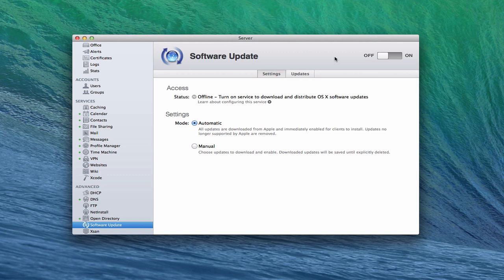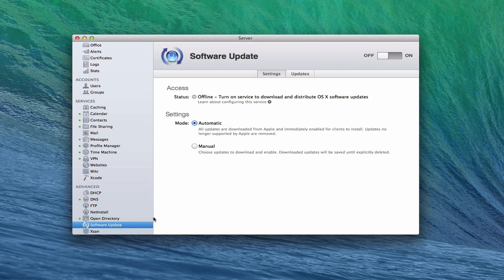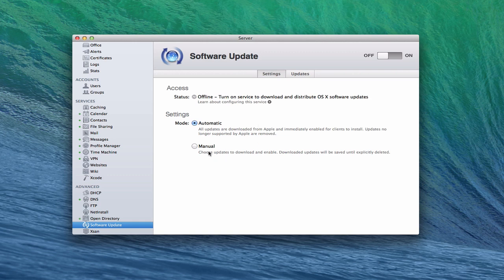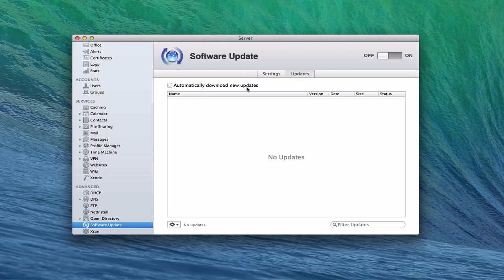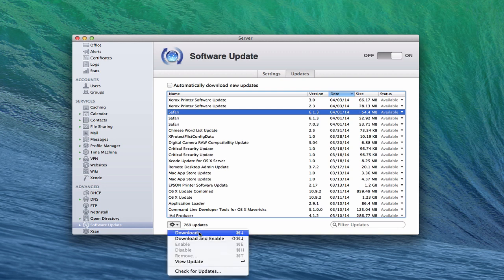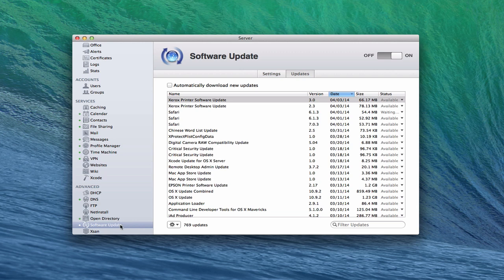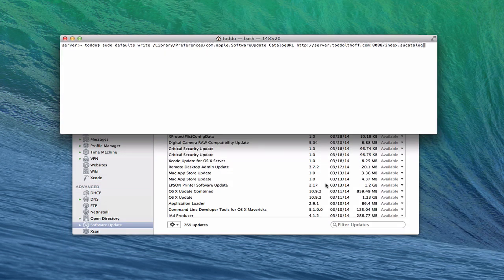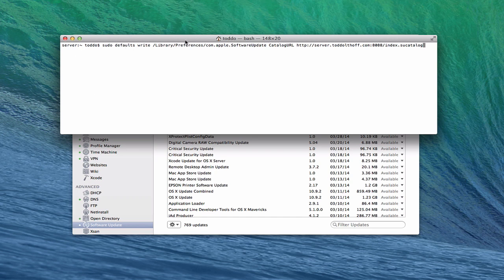Mavericks Server Part 25: Software Update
In this screencast tutorial, I cover how to set up the built in Software Update Service. Software Update has been Apple's way of issuing updates to Macs, especially prior to the Mac App Store. Built into Mavericks Server is a Software Update Service that allows you to cache updates so your users download them from your server instead of Apple which limits the bandwidth needed for each user to download their own update. In this screencast I show you how to set up the service and some tips on how to customize it to fit your environment.

If you find this tutorial helpful please like, favorite and share it so others can find it on the internet.